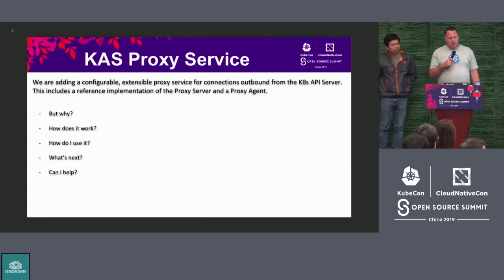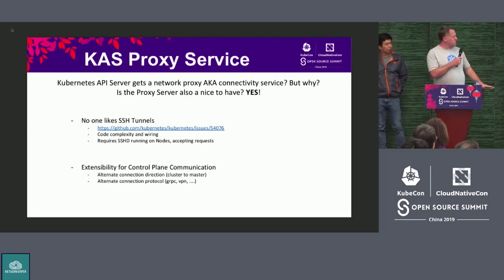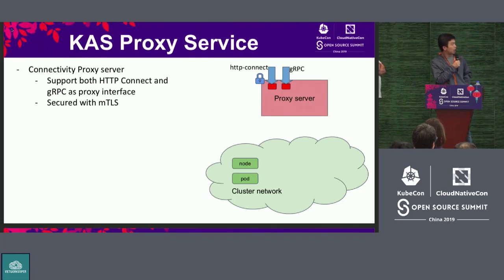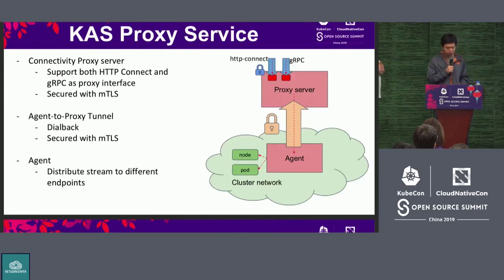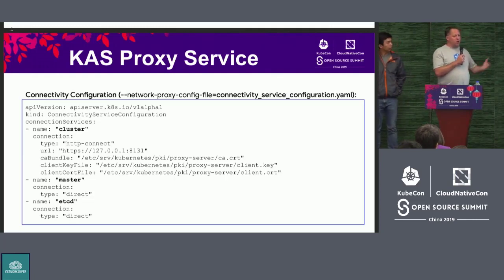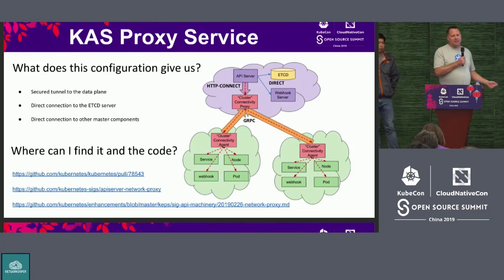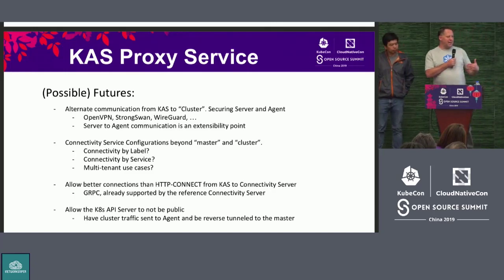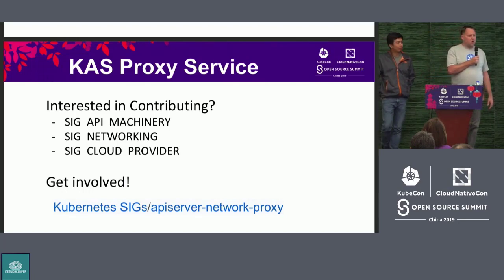Proxy Service: A New Network Traffic Abstraction in Kubernetes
The name Kubernetes originates from Greek, meaning helmsman or pilot. Google open-sourced the Kubernetes project in 2014. Kubernetes builds upon a decade and a half of experience that Google has with running production workloads at scale, combined with best-of-breed ideas and practices from the community.
Kubernetes (commonly stylized as k8s) is an open-source container-orchestration system for automating application deployment, scaling, and management. It was originally designed by Google, and is now maintained by the Cloud Native Computing Foundation. It aims to provide a "platform for automating deployment, scaling, and operations of application containers across clusters of hosts". It works with a range of container tools, including Docker. Many cloud services offer a Kubernetes-based platform or infrastructure as a service (PaaS or IaaS) on which Kubernetes can be deployed as a platform-providing service. Many vendors also provide their own branded Kubernetes distributions.

Kubernetes (K8s) is an open-source system for automating deployment, scaling, and management of containerized applications. It groups containers that make up an application into logical units for easy management and discovery.

Proxy Service: A New Network Traffic Abstraction in Kubernetes - Walter Fender & Yongkun Gui, Google Kubernetes master-to-cluster communication doesn’t get as much attention as the opposite direction, yet many critical features (kubectl proxy, logs, exec, …) rely on it to function. In order to support secure communications from Kube API Server running on the control network to nodes running on a cluster network, SSH Tunnels were developed. This technology complicates the API Server in a manner which is neither extensible nor popular. The new proposed gRPC based proxy service abstracts this complexity away from the API Server, while providing a greater degree of extensibility. In this talk, we will see how SSH tunnels are implemented right now, what the new proxy service looks like, and how it opens the door to future extensions for use cases like auditing and multi-network support.
Category
Science & Technology
License